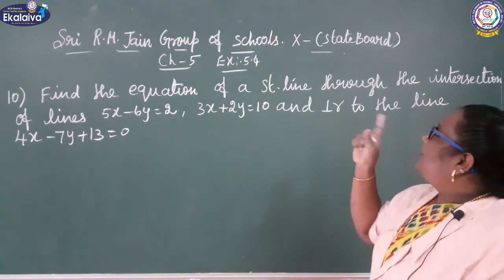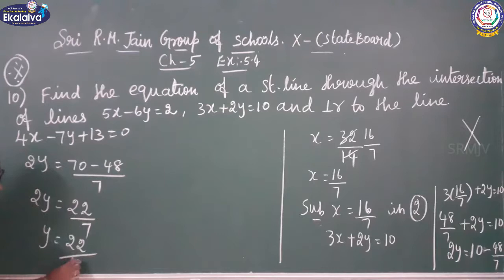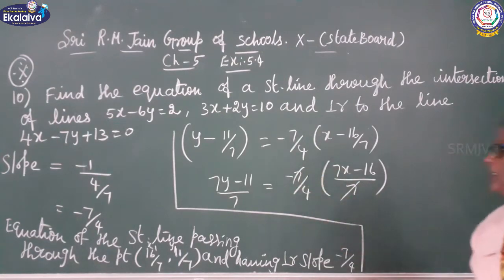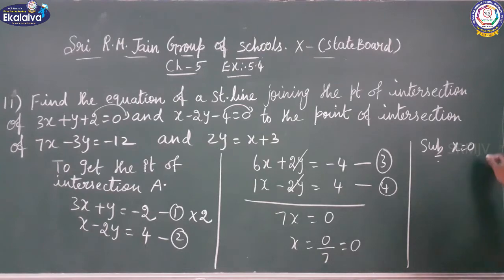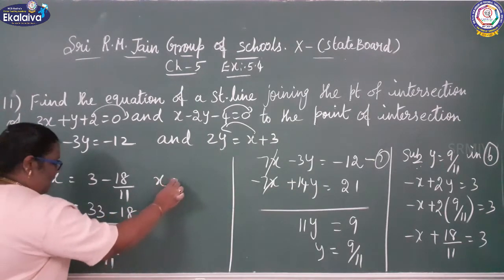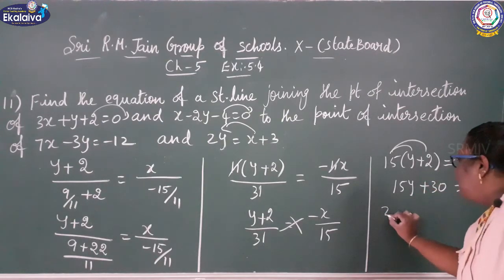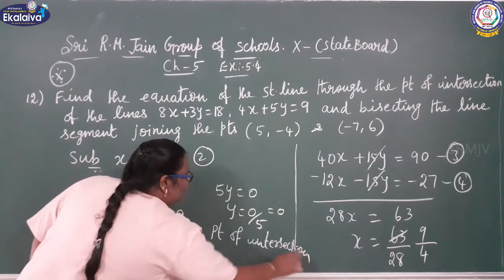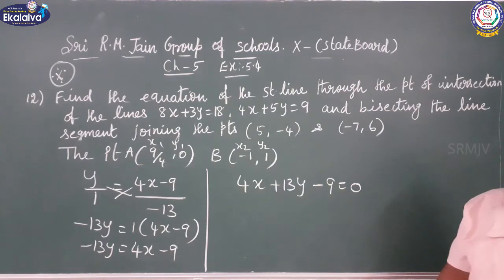X - MATHS - TN SAMACHEER - Coordinate geometry -EX:5.4-Q.no-10,11,12